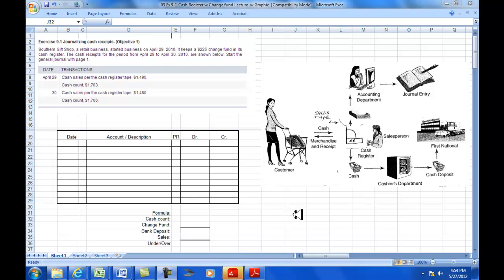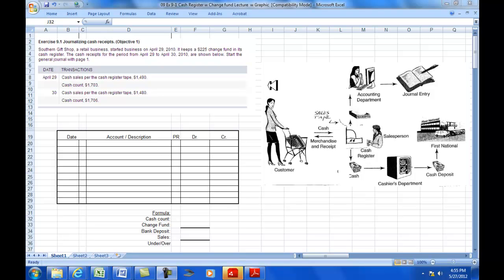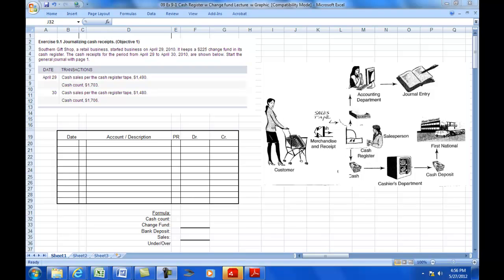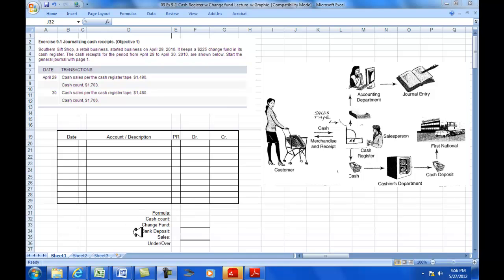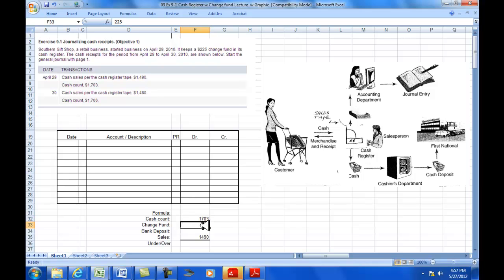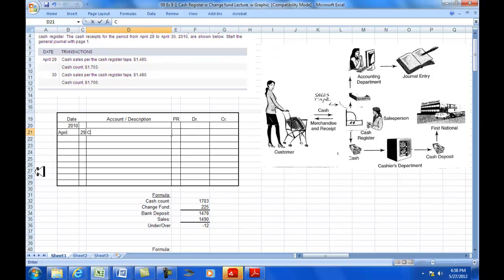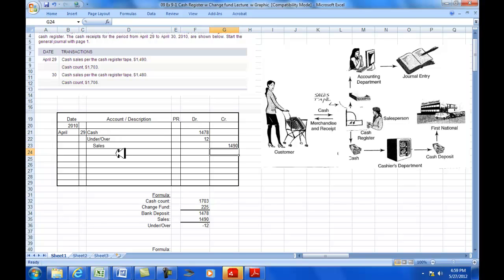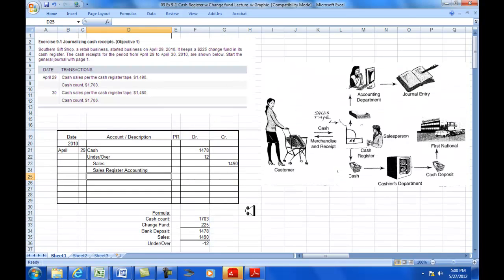09 Ex 9-1 Cash Register with change fund video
09 Ex 9-1 Cash Register with change fund video